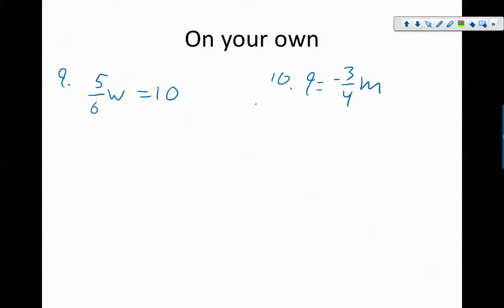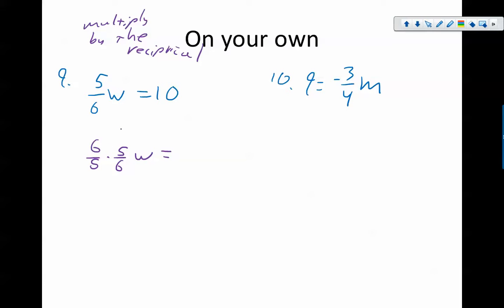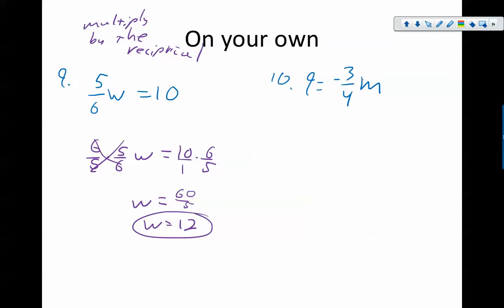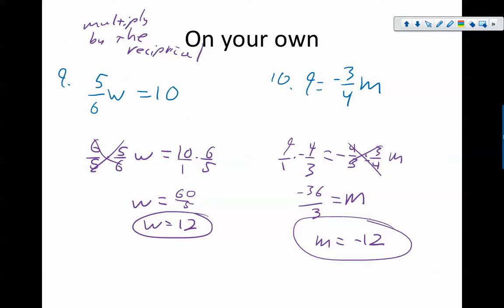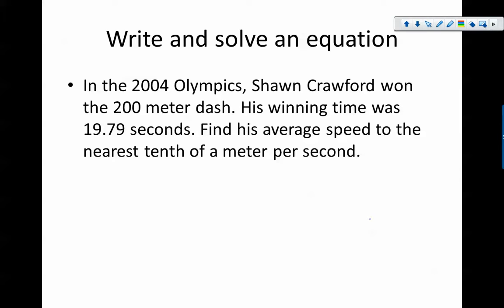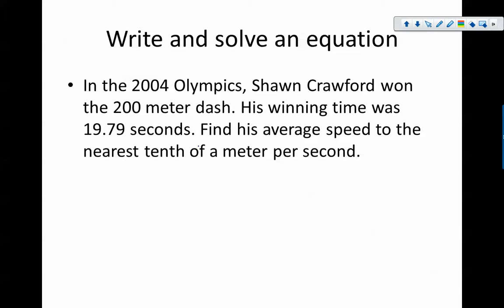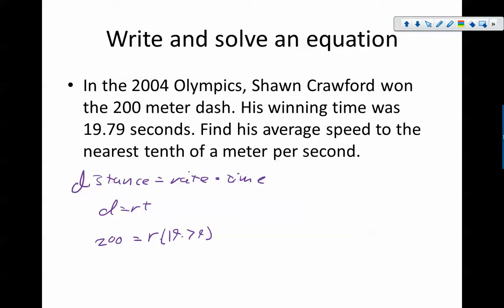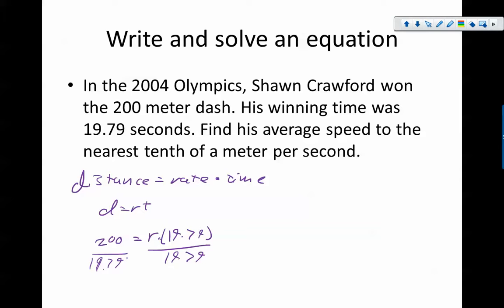Alg Chapter 2.2.4: Solving a contextual problem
In this video, we do two more examples of solving by multiplying by the reciprocal, then do a contextual problem.